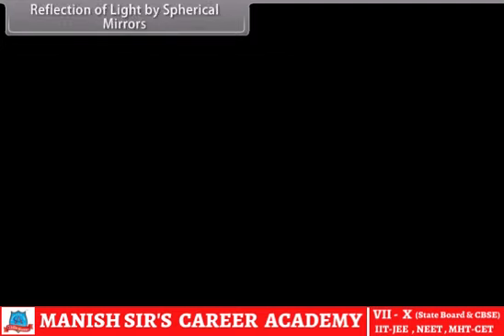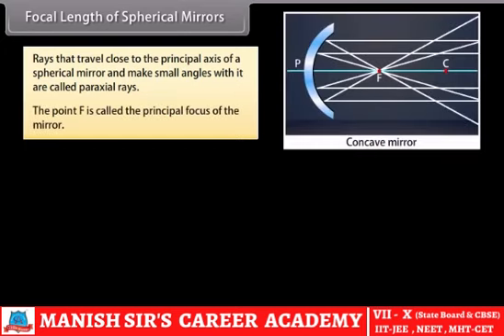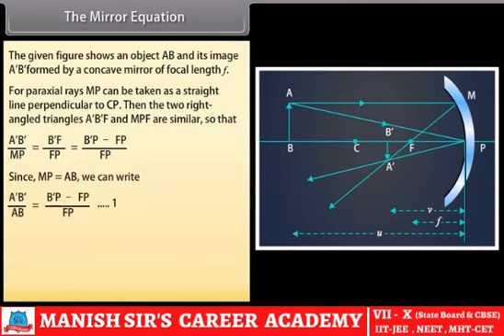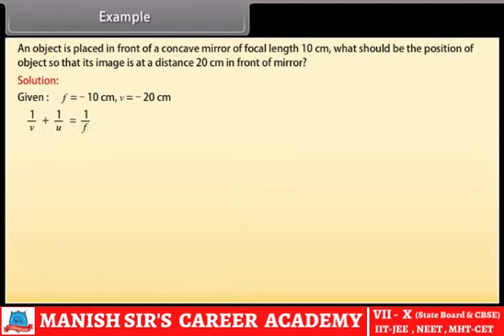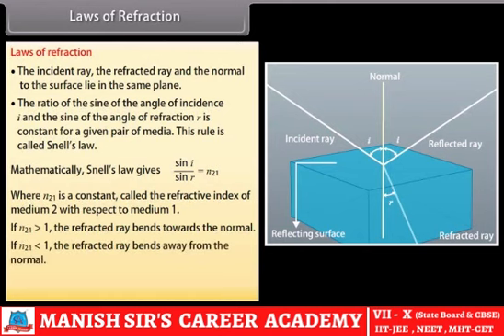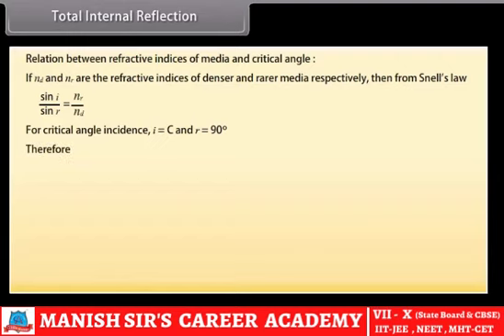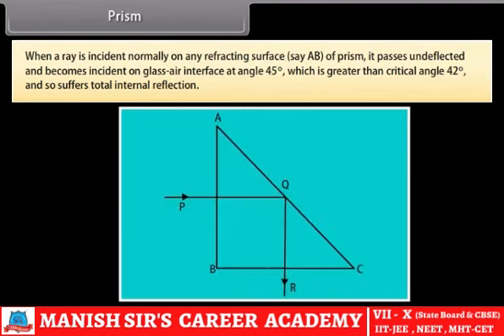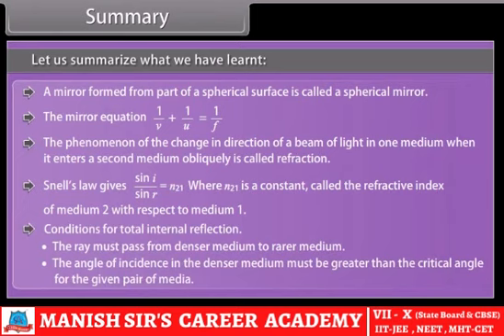Ray Optics and Optical Instrument class 12 |RAY OPTICS IN PHYSICS CLASS 12|Manish sir career academy